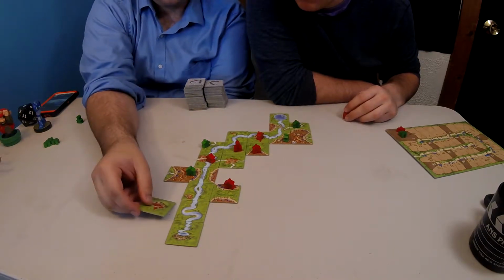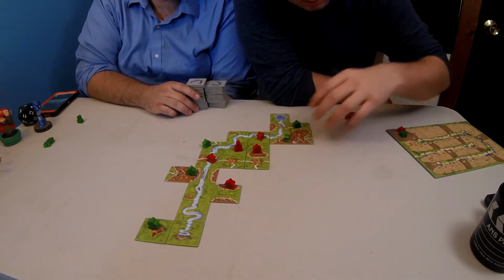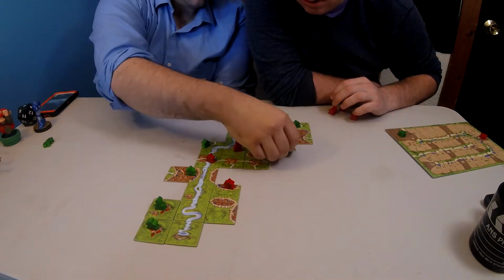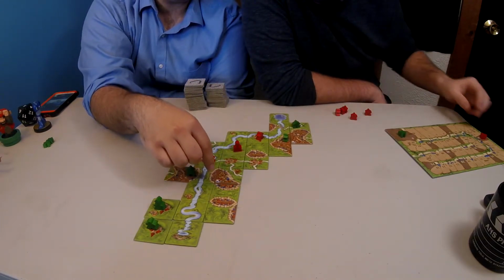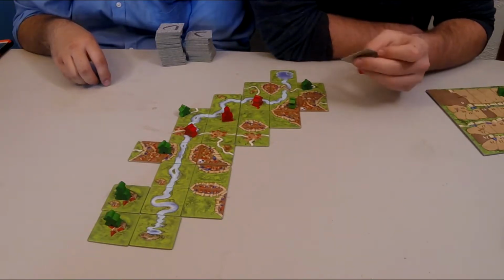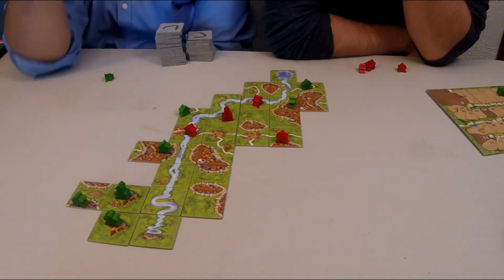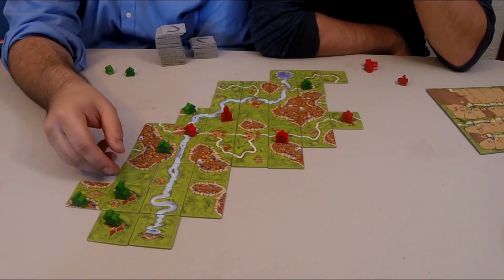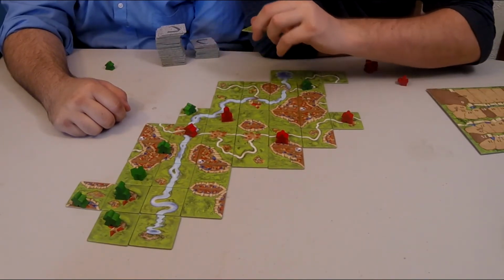Coffee Break: Carcassonne Part 1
Watch Tom and Chris duke it out in Carcassonne
Piano & Sax by Joakim Karud